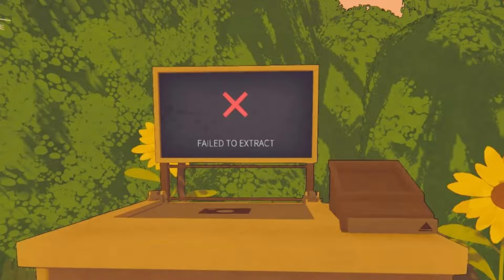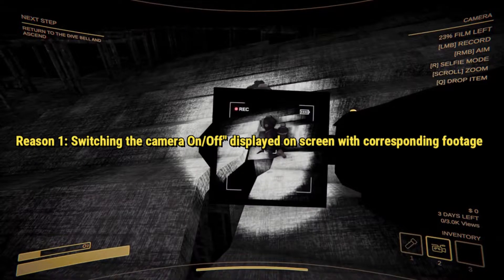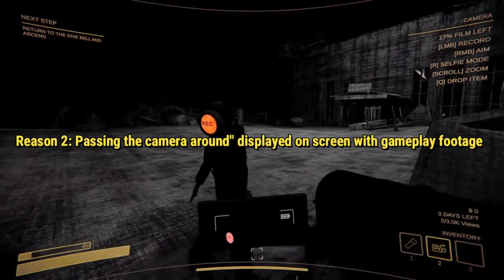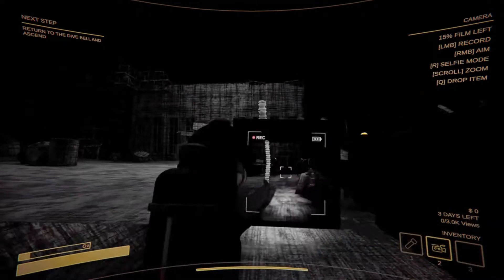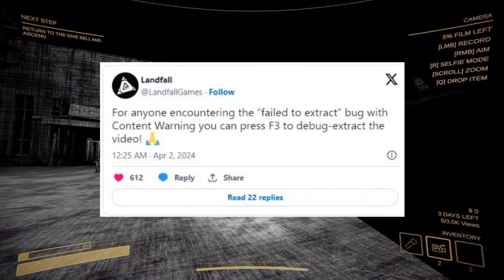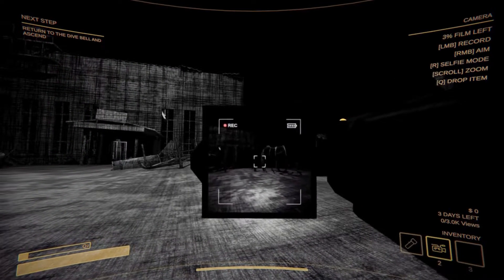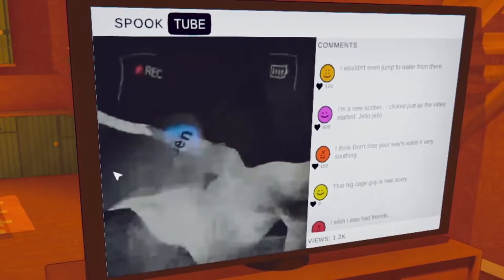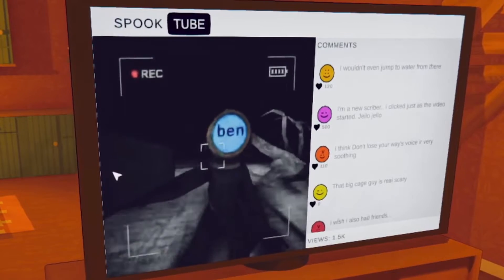How to Fix Content Warning Failed to Extract Error | Content Warning Failed to Extract Issue Fixed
Hey, horror enthusiasts and digital adventurers! It's [Your Name], and today we're diving into a dark corner of 'Content Warning' that's been haunting players more than the game's own monsters. Yes, I'm talking about the dreaded 'Failed to Extract' error.